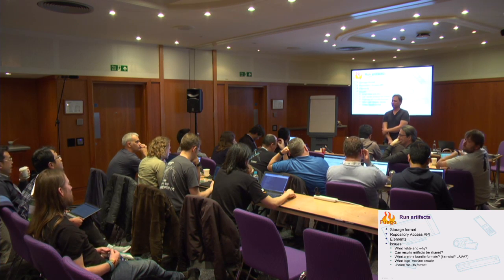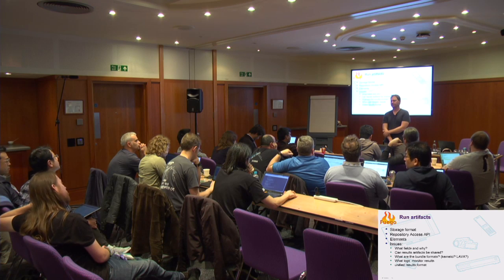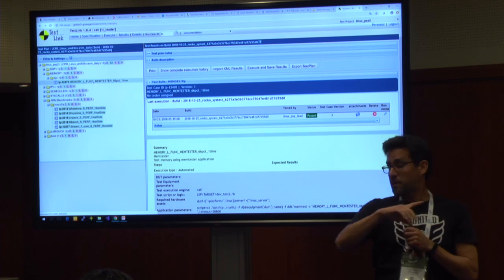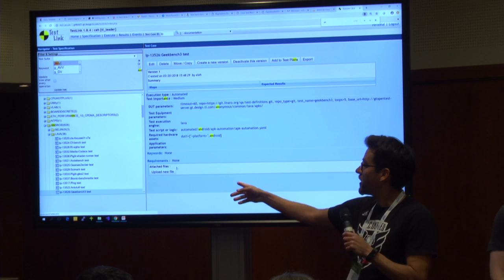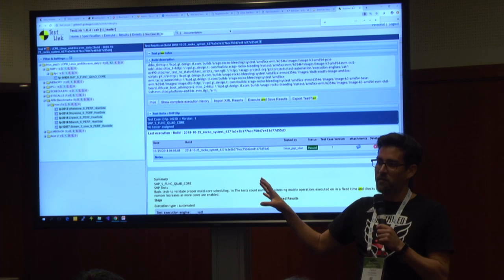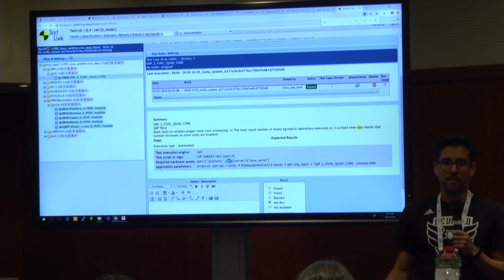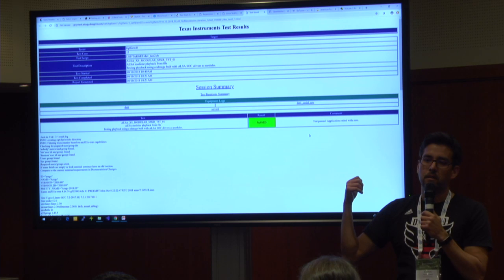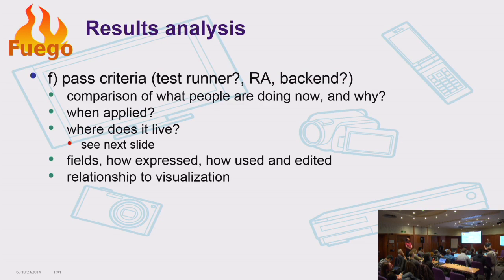Automated Test Summit 2018 - Run Artifacts, Standardized Result Format & Parsers